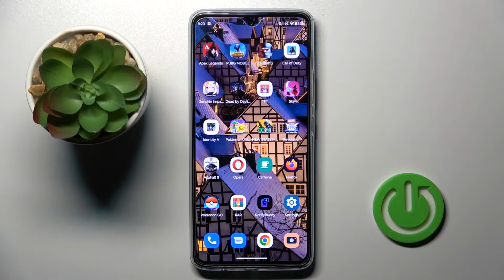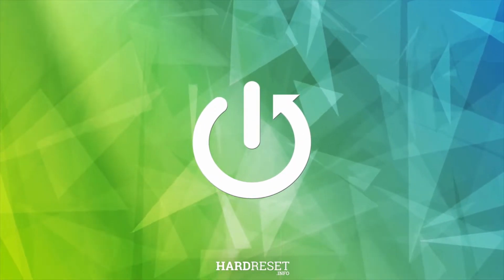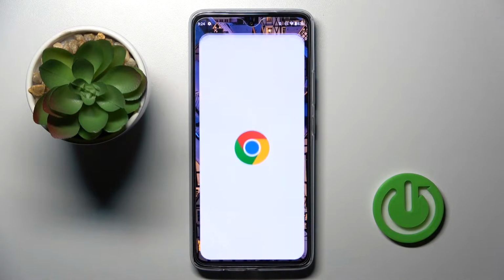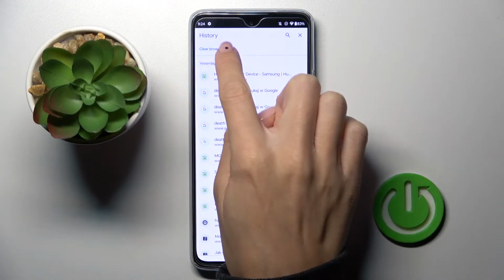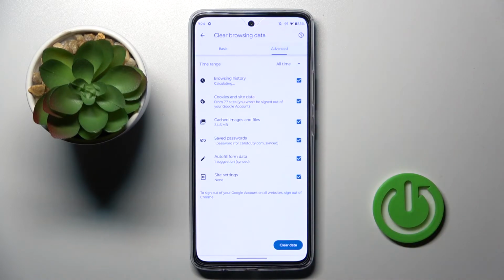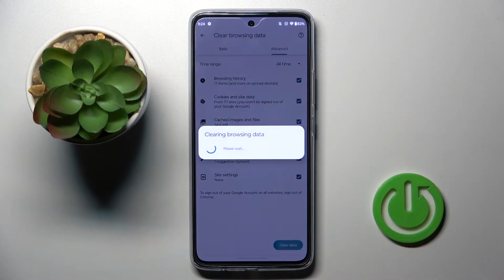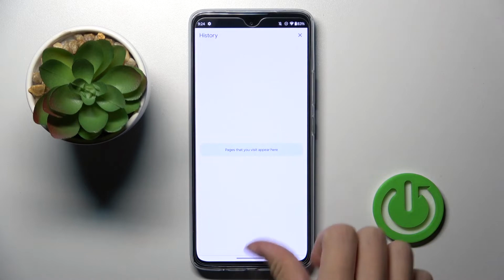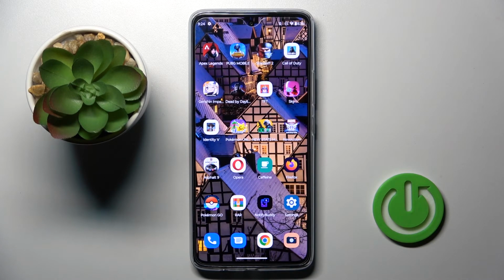How to Clear Browsing Data on Motorola Moto G72 - Remove Browser History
Find out more about clearing browsing data on Motorola Moto G72:
Hello, everybody. Let's find out how to clear browsing data on your Motorola Moto G72. Our specialist will present how to delete your browser history using basic and advanced methods. Good luck. If you want to know more about your Motorola Moto G72, visit our YouTube channel.

How to clear browsing data on Motorola Moto G72? How to delete browser history in Motorola Moto G72? How to clear the browser on Motorola Moto G72? How to reset browsing data on Motorola Moto G72?